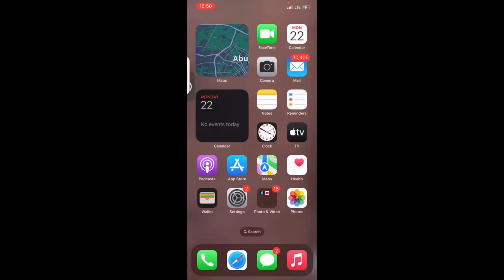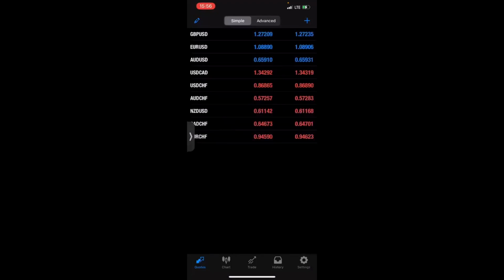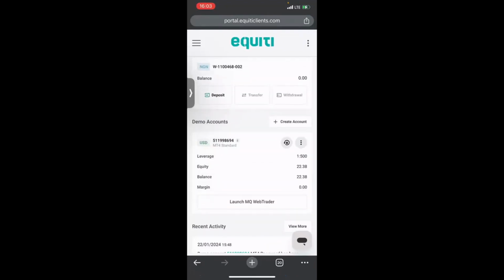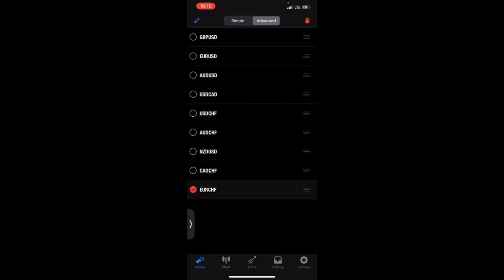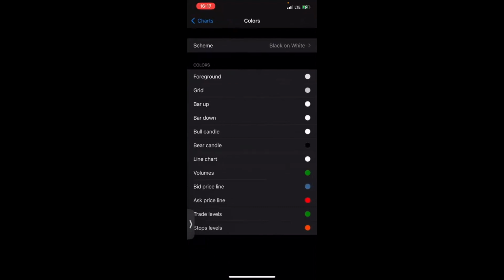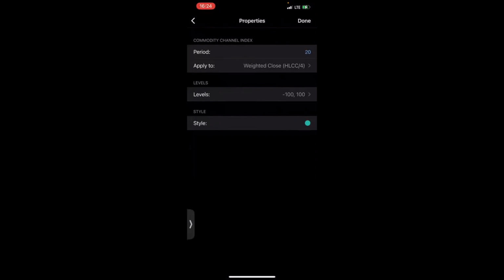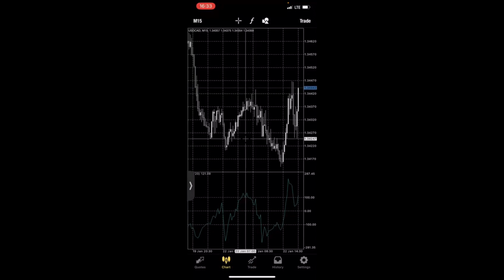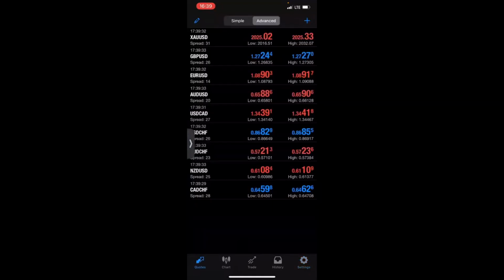How To Use Metatrader App Step By Step For Beginners 2024 Edition (full course)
This tutorial video has the following content;

+ How to download and set up the Metatrader 4 trading app
+ How to create demo and live trading accounts
+ How to login existing accounts to the MT4
+ How to place trades and adjust trade parameters  (SL and TP)
+ Extra hacks for easy use

+ What is Forex and CFDs?
+ Asset classifications
+ Leverage
+ Lots and Contract sizes
+ Forex charts
+ Buy Vs Sell
+ Market Sessions and trading time zones

+ Ask and Bid Prices
+ Spread
+ Pips and pips calculations

+ FOREX ORDERS
     + Instant or Market Execution
     + Take Profit and Stop Loss
     + Buy stop and Sell stop Orders
     + Buy Limit and Sell Limit Orders